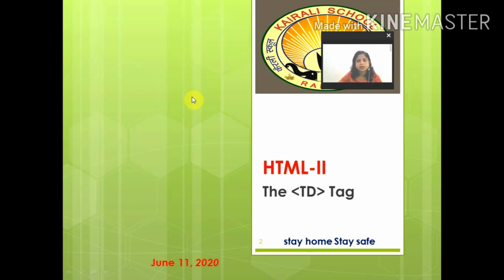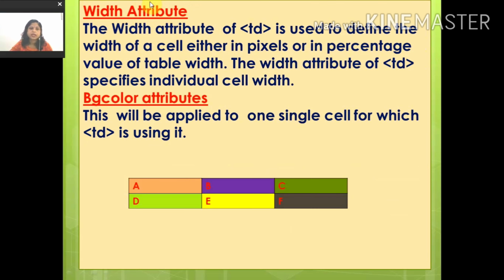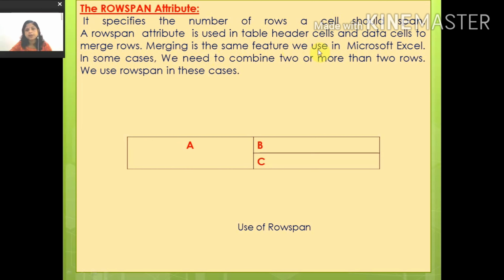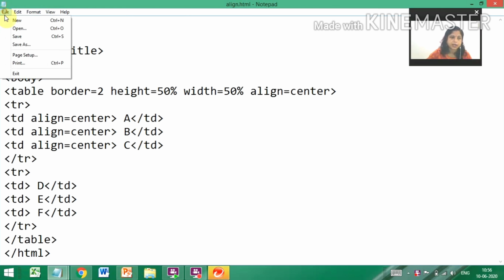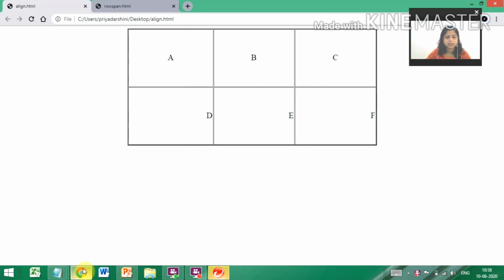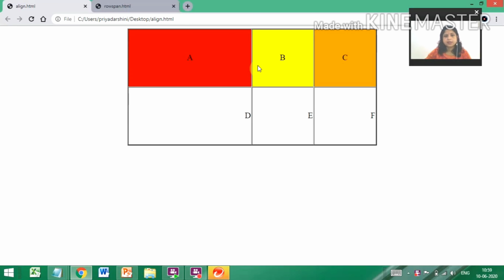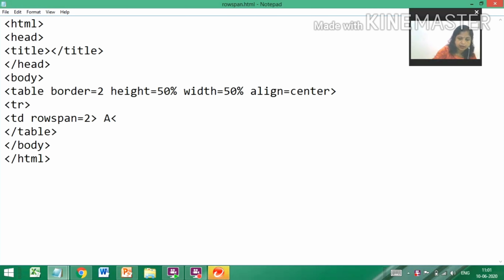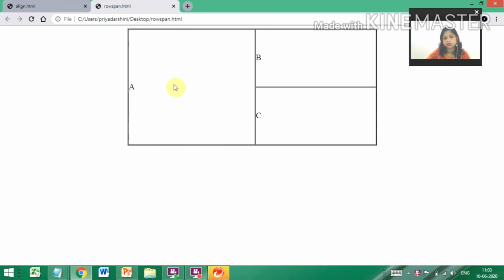HTML-II(VIDEO 6)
Attributes of TD TAG